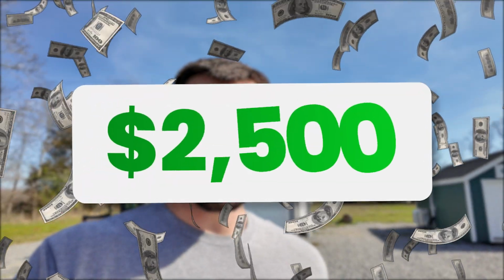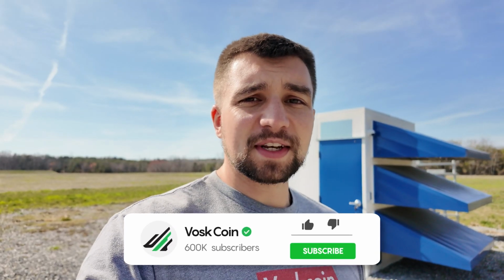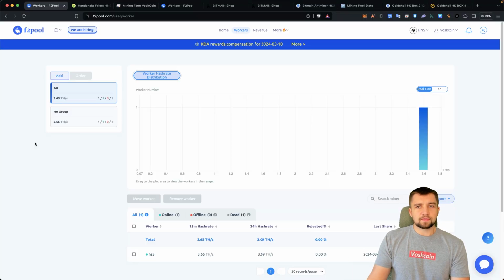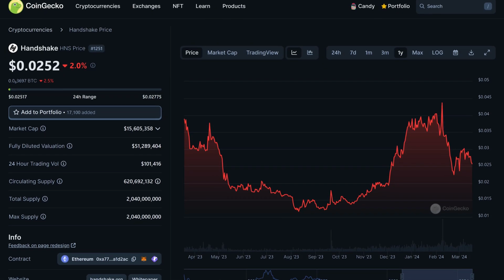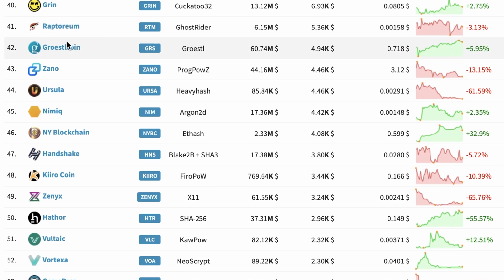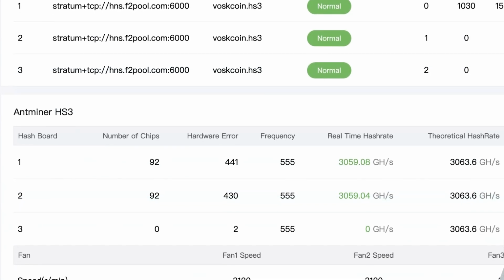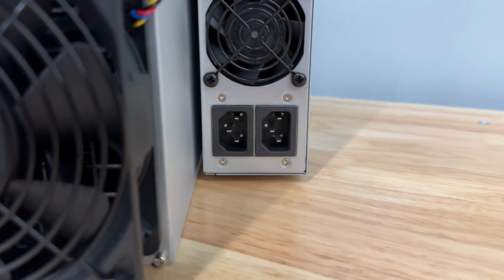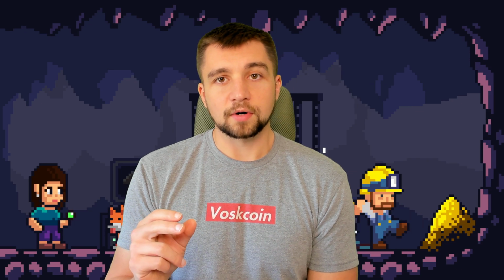Bitmain Antminer HS3 Review - $2,500 Paper Weight?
Is the $2,500 Bitmain Antminer HS3 a paper weight or a passive income machine, well with how my miner is working, it's not going great lol -- mining Handshake HNS one of the lowest market cap mineable coins, this is all so very speculative... Buy one if you dare here!

⏰ Timestamps ⏰
00:00 My new miner broke
01:55 My situation right now
05:10 Antminer HS3 mining profitability
06:05 Whats is Handshake HNS?
08:21 HNS vs other coins
09:01 Alternative HNS miners
09:35 What happened with my Antminer HS3 miner?
14:06 My Antminer HS3 warranty update
14:47 Should you buy a Handshake miner?